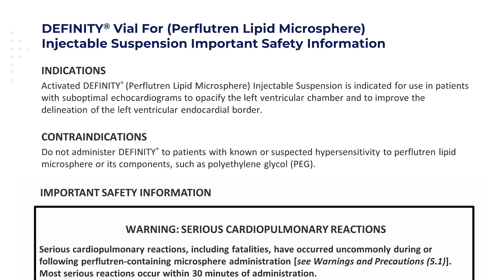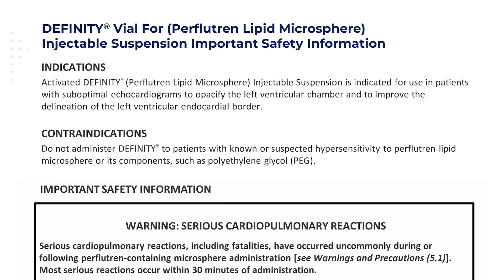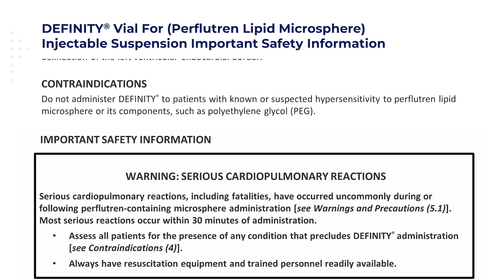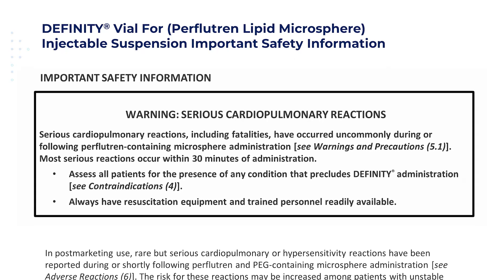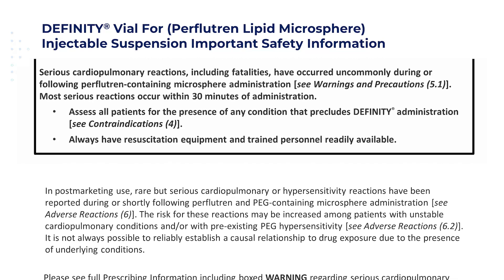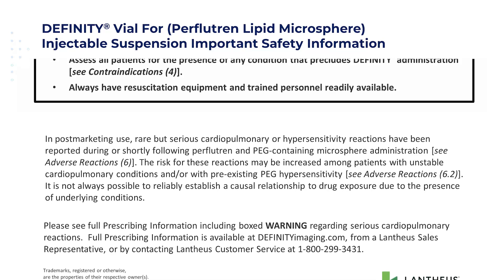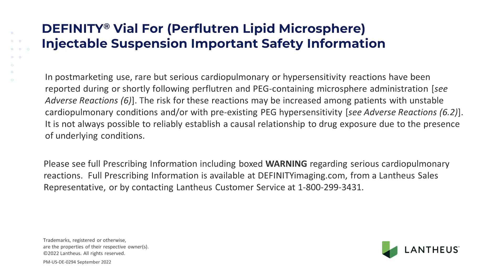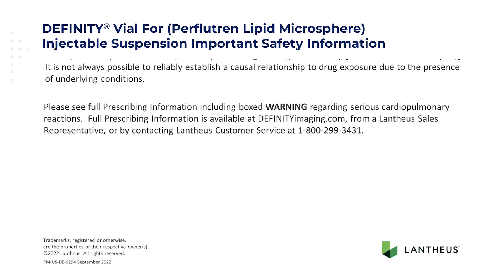DEFINITY Important Safety Information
Please see Indications and Important Safety Information and full Prescribing Information, including boxed *WARNING* regarding serious cardiopulmonary reactions

Chapters:
00:00 INDICATIONS
00:25 CONTRAINDICATIONS
00:36 IMPORTANT SAFETY INFORMATION, INCLUDING BOXED WARNING REGARDING SERIOUS CARDIOPULMONARY REACTIONS
01:09 POST-MARKETING USE